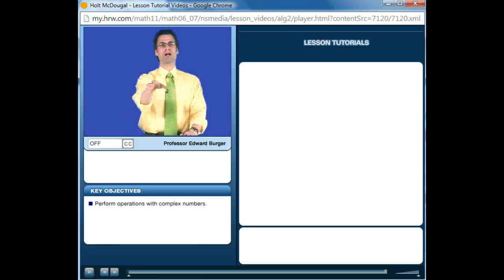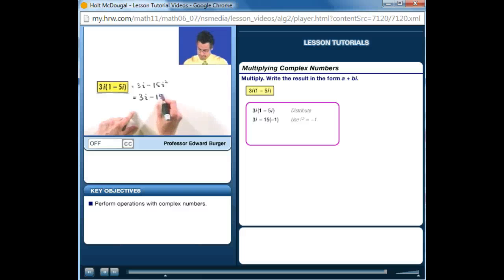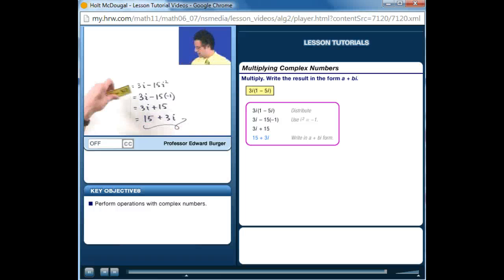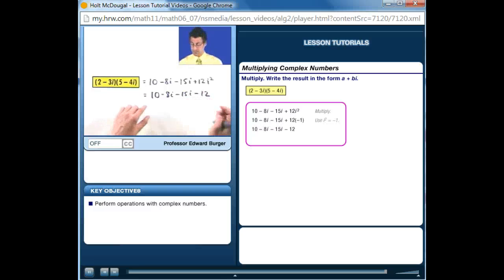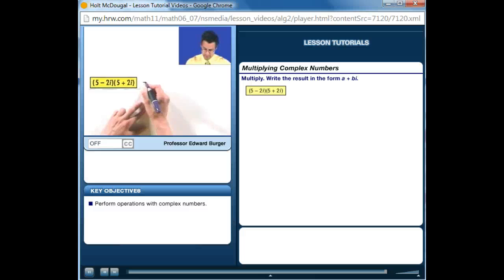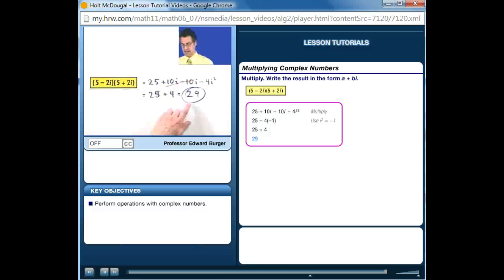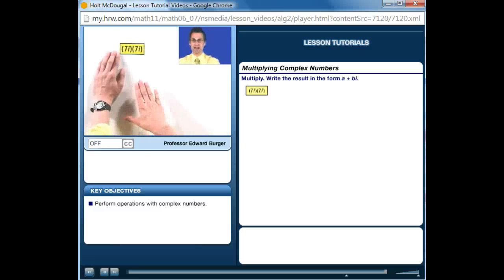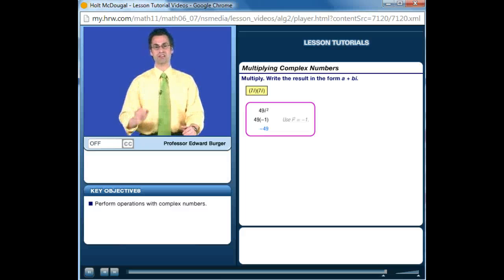MULTIPLYING COMPLEX NUMBERS